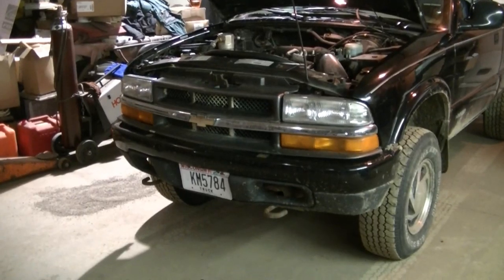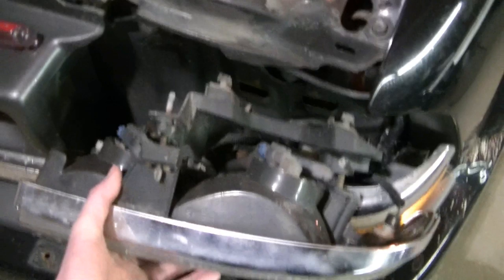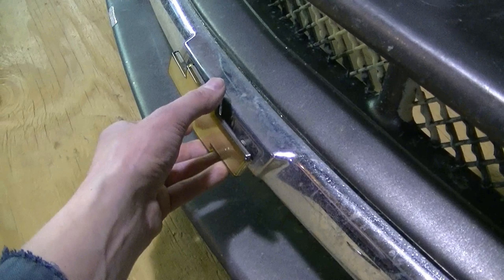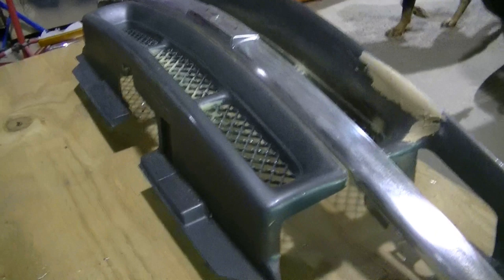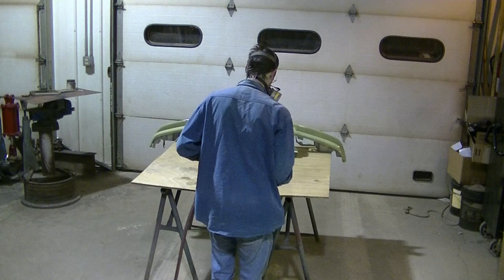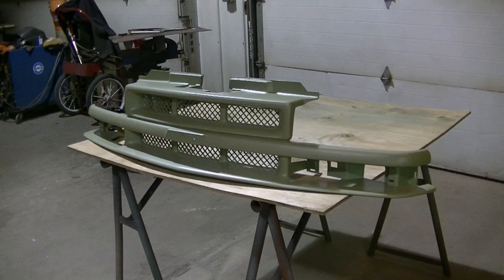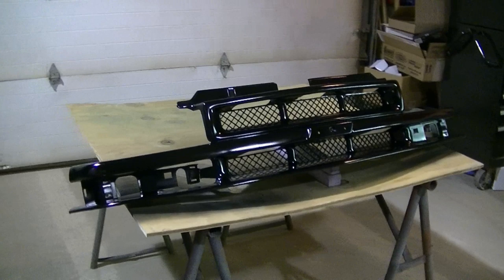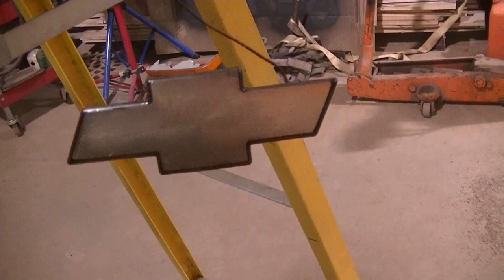Project Mini Me "Painting the Chrome Grill"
In this video I take off the grill on my 98 S10 and prepare and paint it.